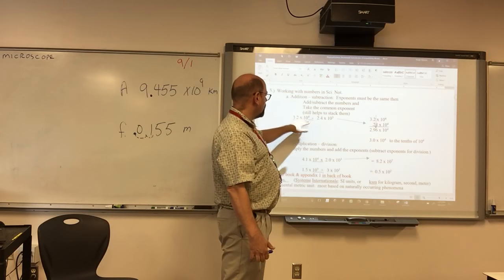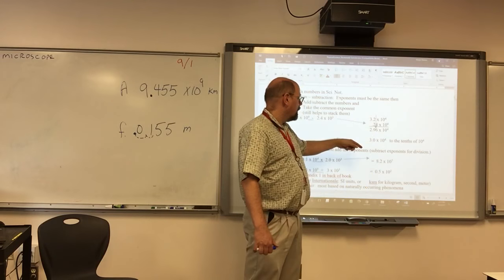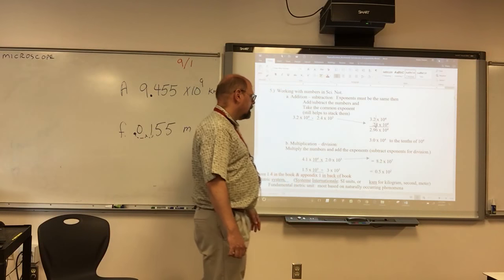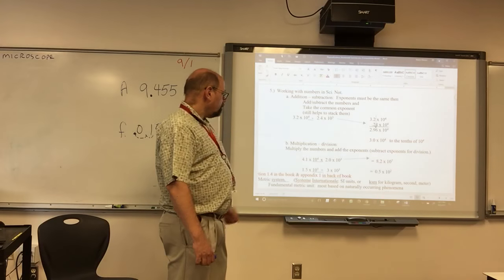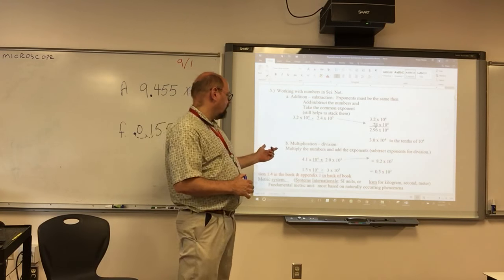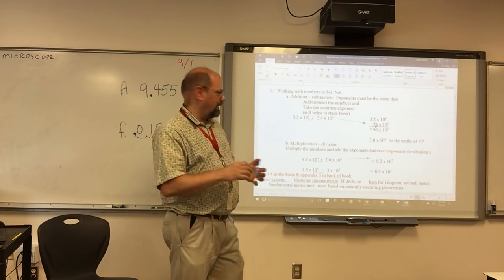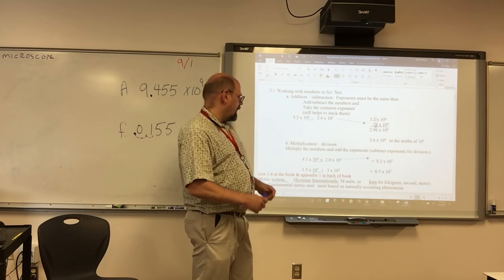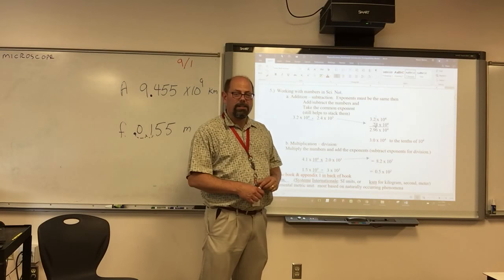7 Scientific Notation Manipulation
Multiplying and dividing exponential numbers